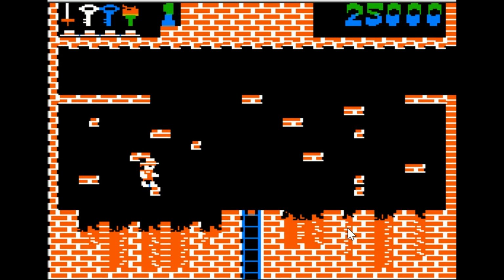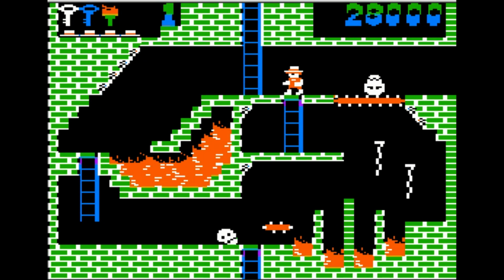Montezuma's Revenge (Level 01, Part 02)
I continue my painful journey through the first level. I really need to start drawing a paper map of the level since the rooms do interconnect and it's very easy to get lost and go in circles.

In this episode, I have Captain Picard ridiculing me every time I die! I think I have one, maybe two more episodes before I beat this level, and then it's on to level 2! There are 9 levels in total.